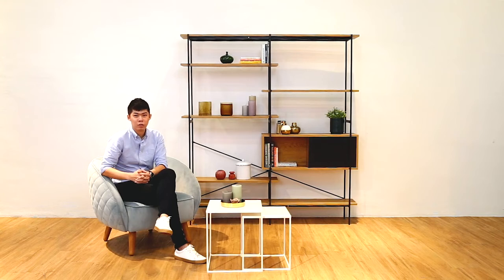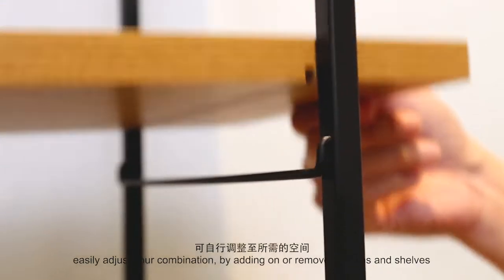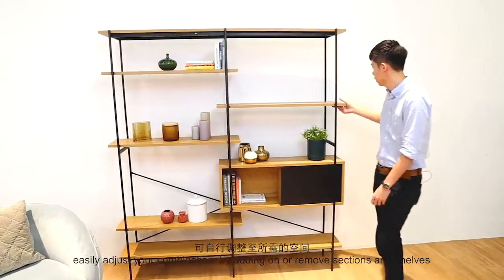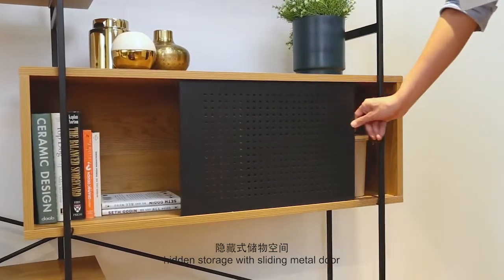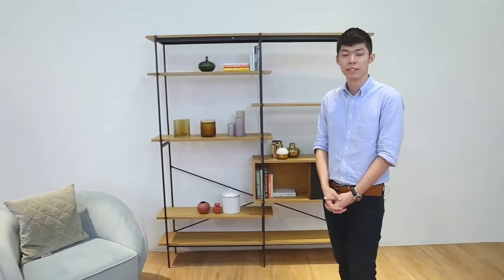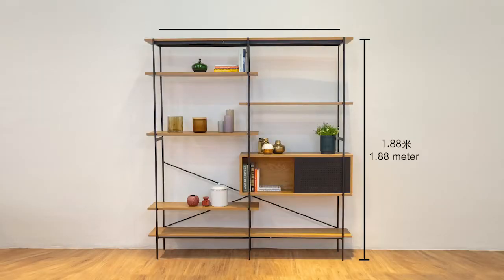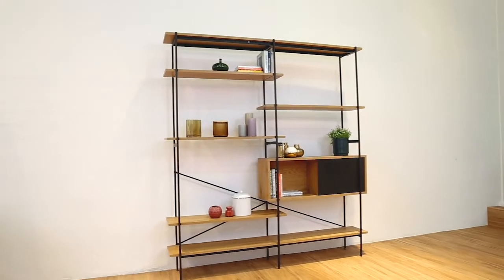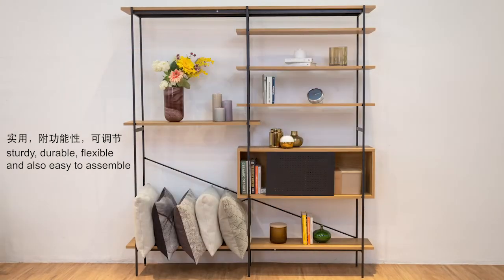KREMAN Display Unit 1.7M - Oak (Explained)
Specifications:
Structure: MDF & Laminated Oak
Legs: Matt Black Epoxy
Colour: Oak
Adjustable Shelves
Cabinet with Sliding Door
Max Weight Capacity each shelf: 15Kg
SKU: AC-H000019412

Product Dimensions (cm):
172(L) x 27(W) x 188(H) - 42.6Kg

Please Note: Due to the nature of the wood, the grain and colour may vary to maintain a natural aesthetic.
All our items are carefully sourced and selected based on their quality, craftsmanship and production costs. We strive to provide beautiful designs at affordable prices.